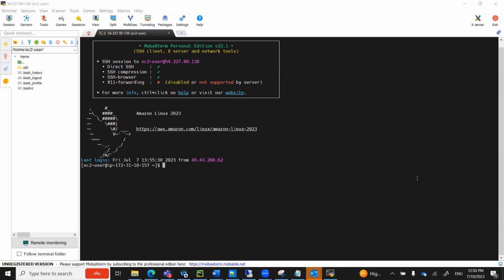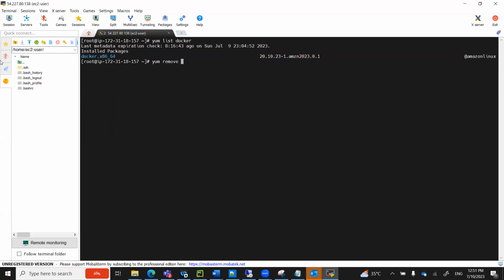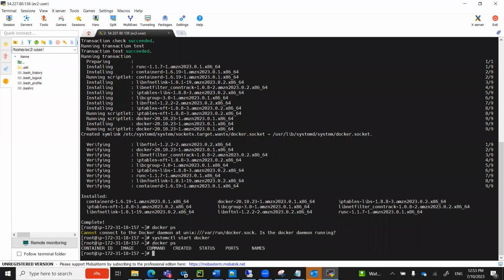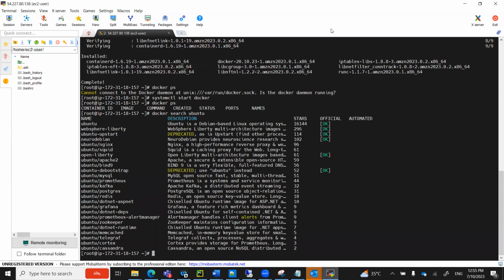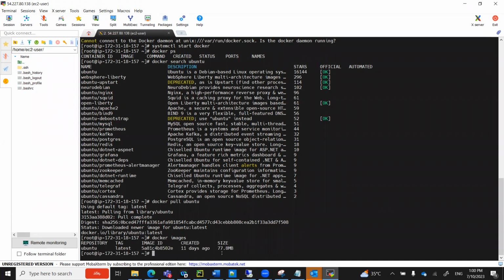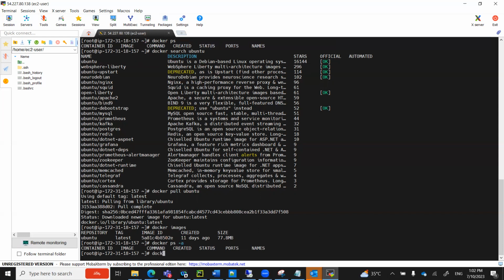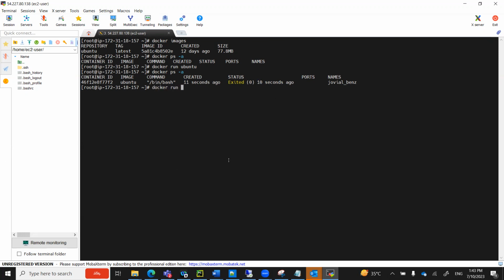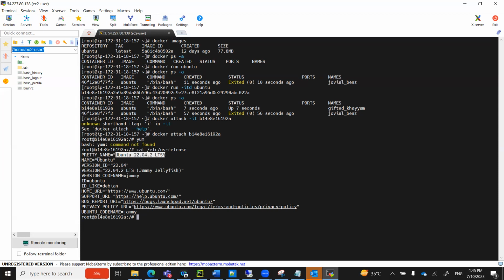Docker Installation basics